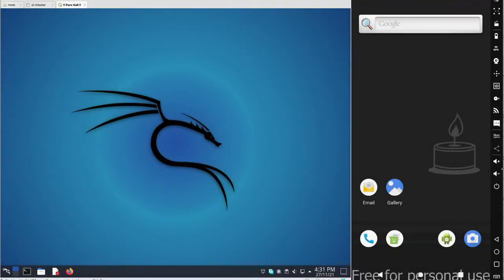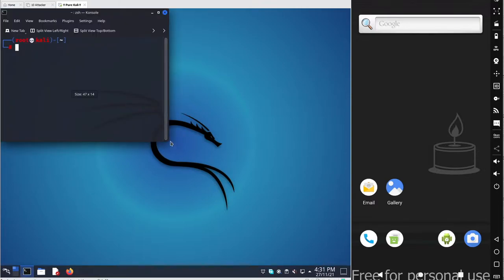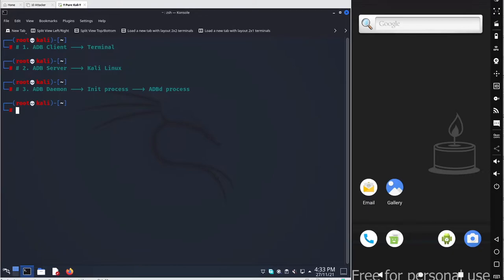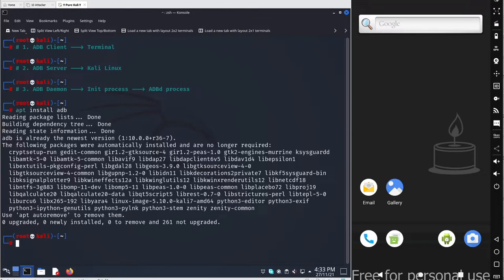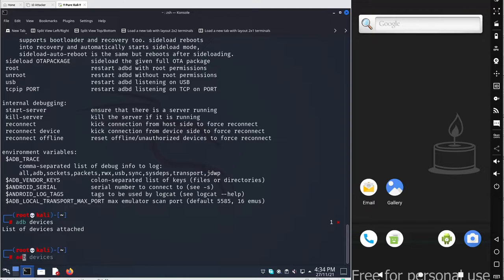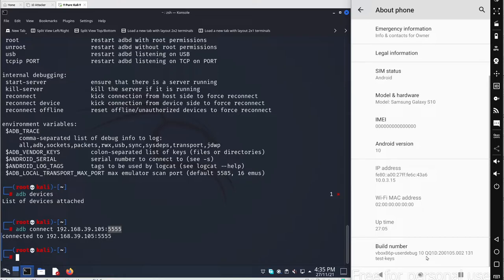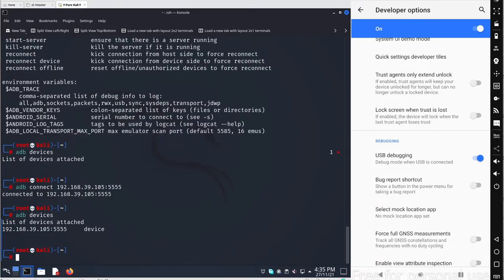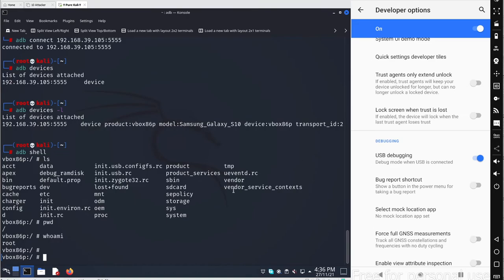2.4 ADB (Android Debug Bridge)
Lets control our android device with ADBd (Android Debug Bridge daemon)